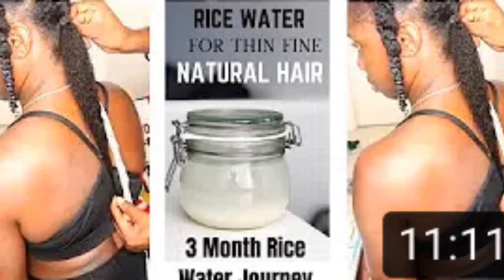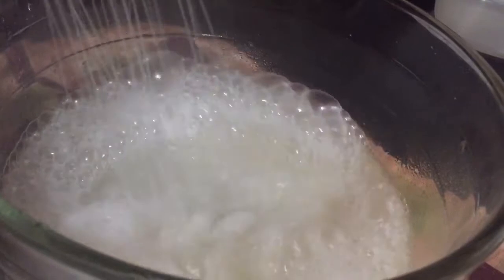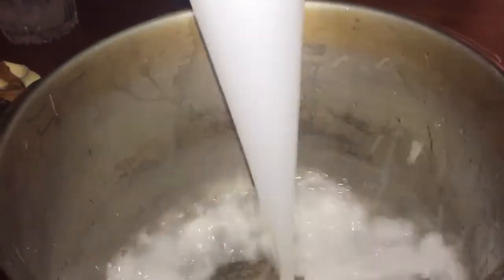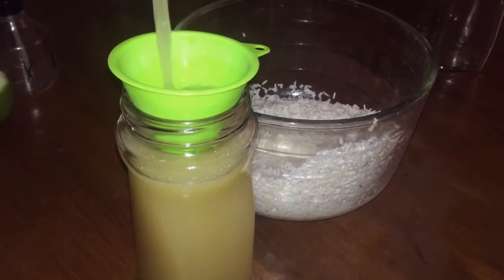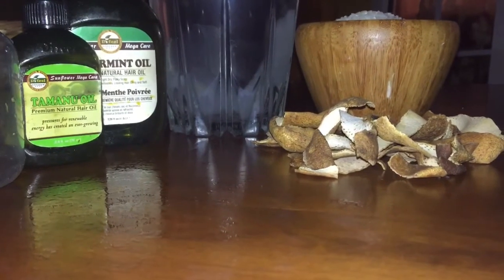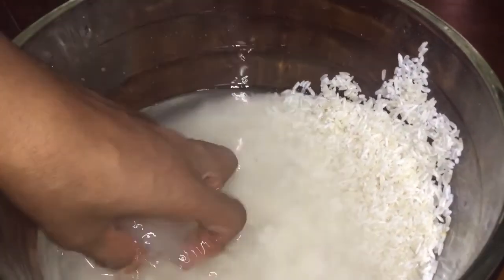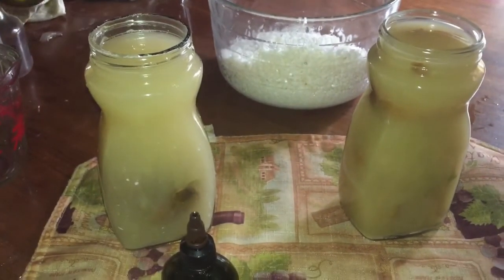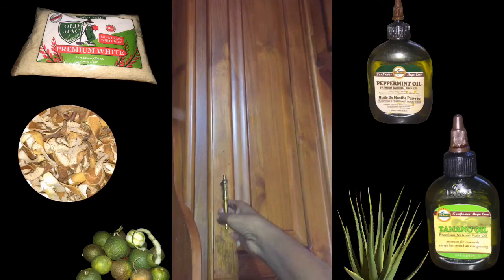How To Grow Long Hair | Rice Water | Yao women Secret |Things You Need To Know